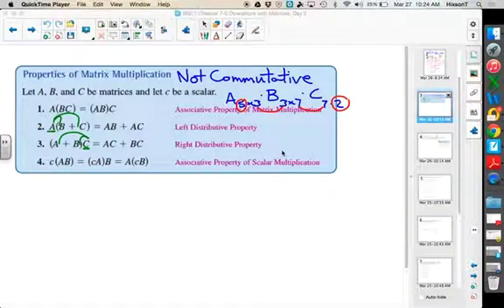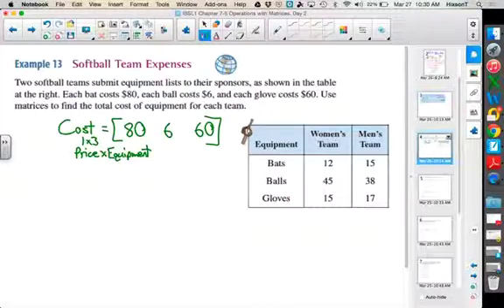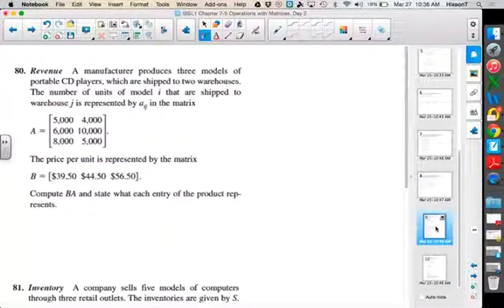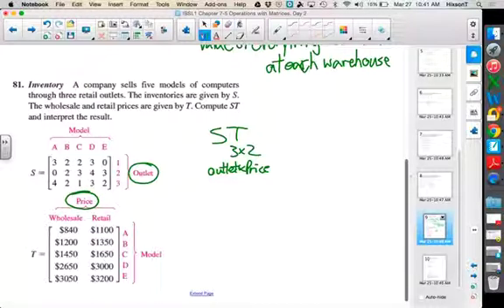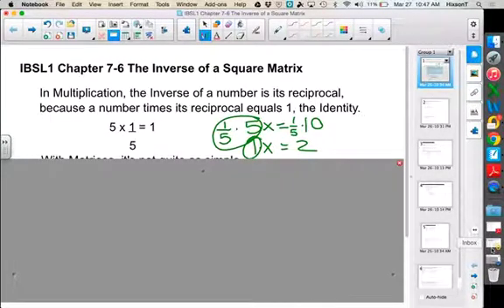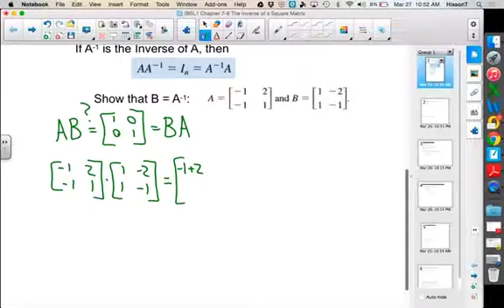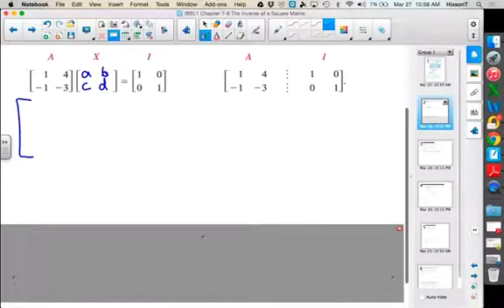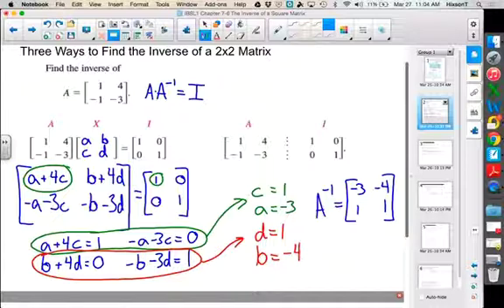SL1 Chapter 7 6 The Inverse of a Square Matrix, Day 1